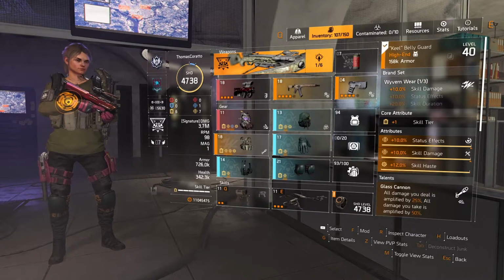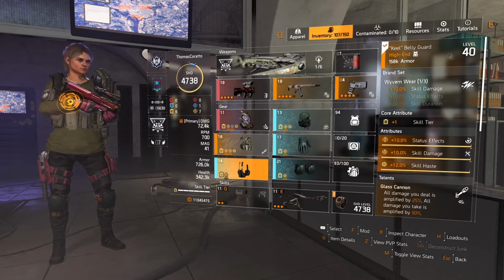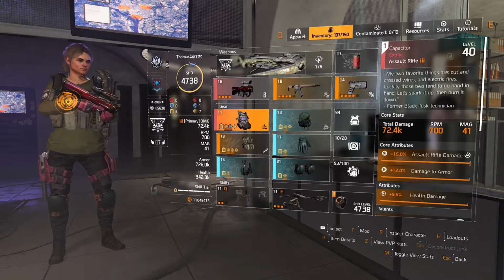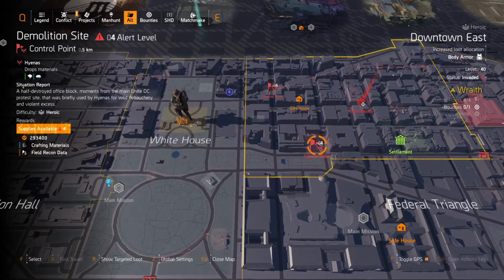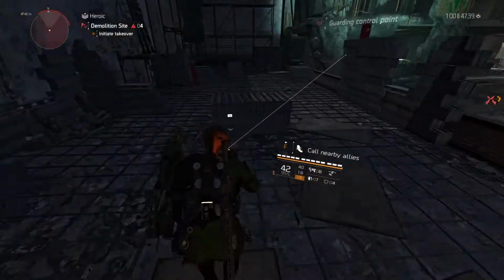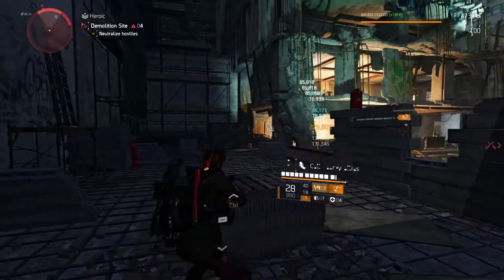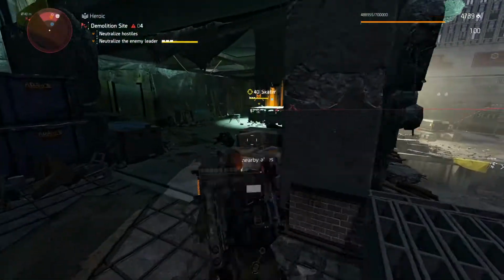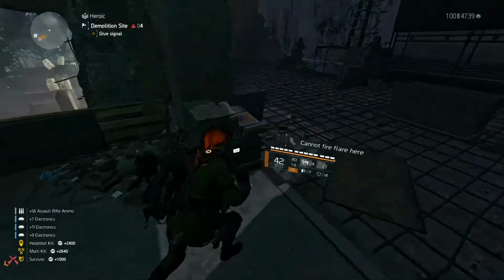A nice and efficient way to capture Demolition Site Control Point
In this video i show how i like to capture/farm Demolition Site. Simple build, easy farming. Good luck.